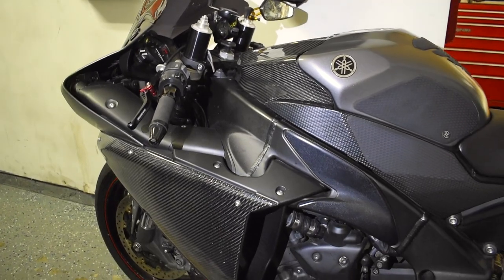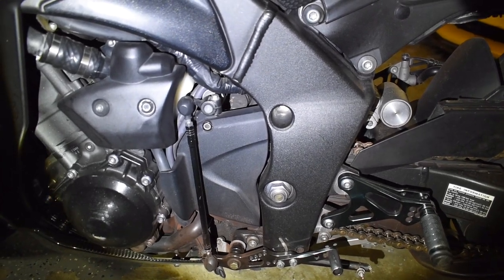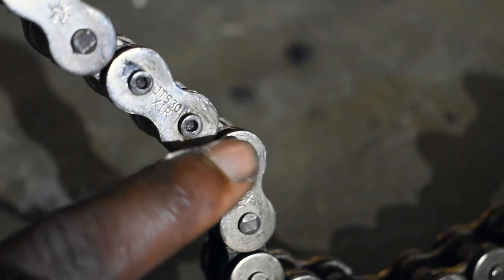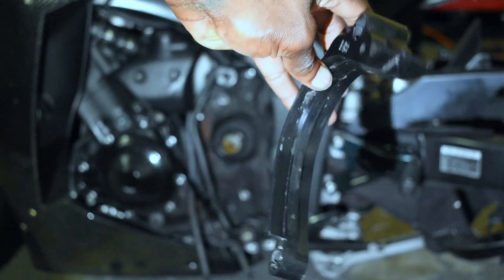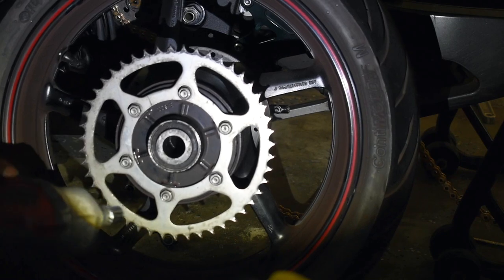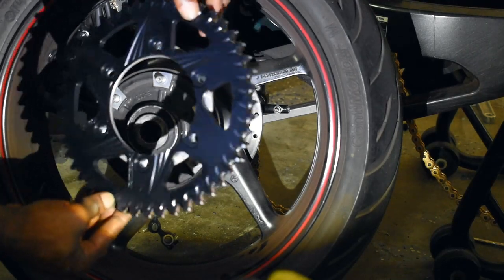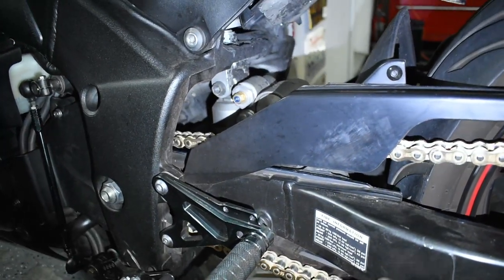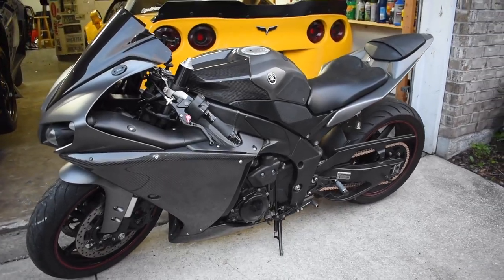YAMAHA YZF-R1 | Chain & Sprocket Replacement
IG: @Crazy_Mcgrady TIKTOK: Crazy_Mcgrady FB: Chinagozi Amasiatu